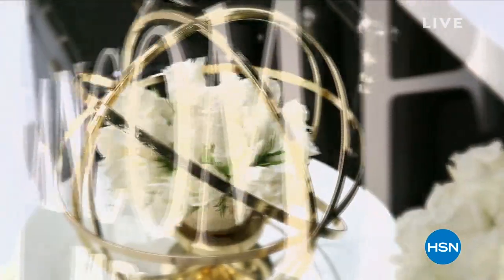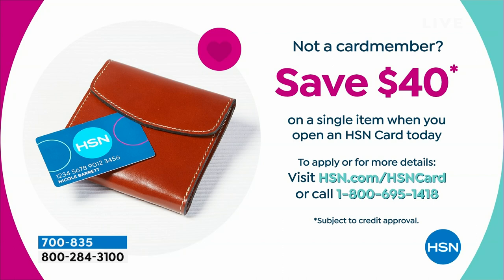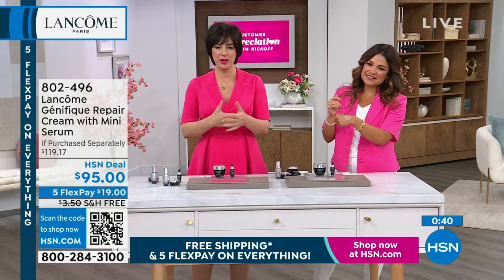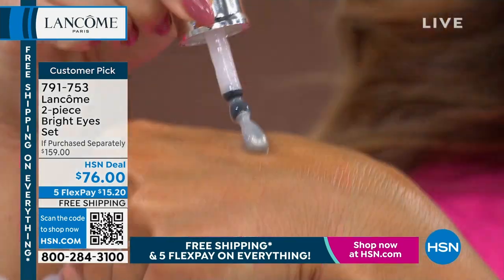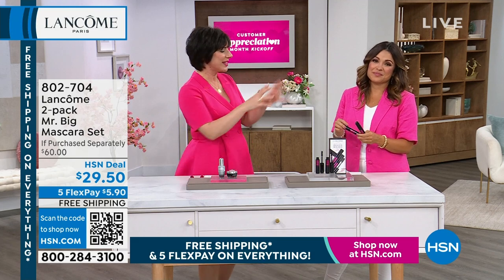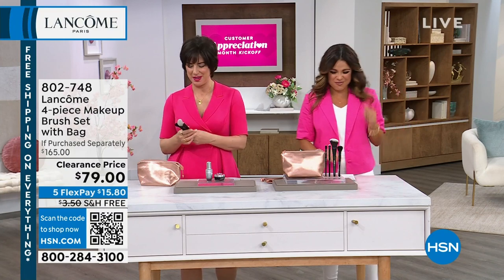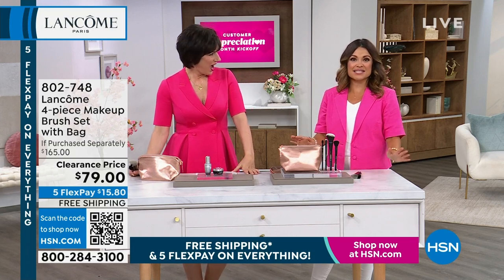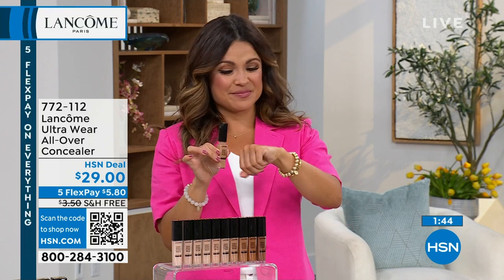HSN | Lancome Paris Beauty - All On Free Shipping 04.01.2023 - 11 PM